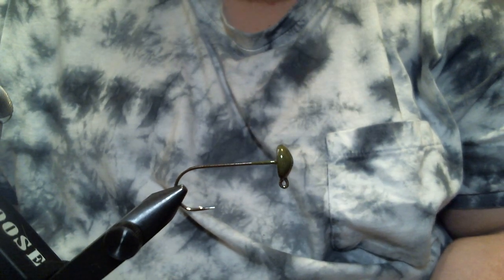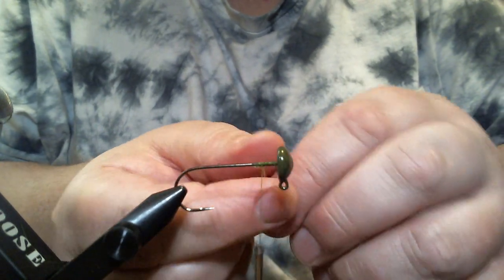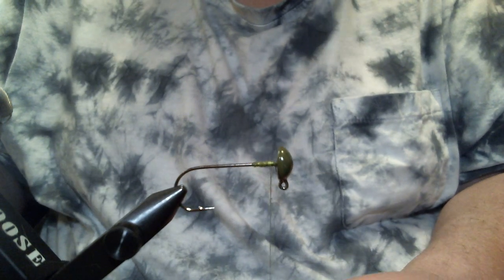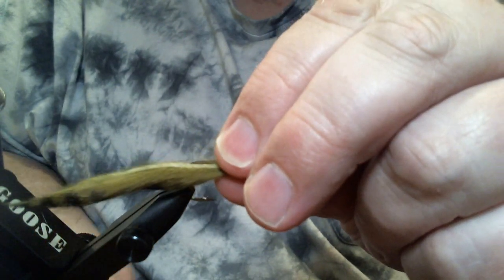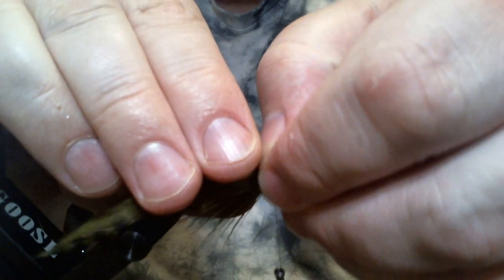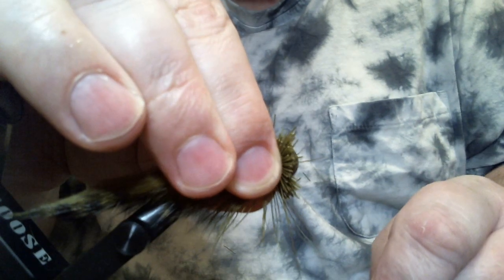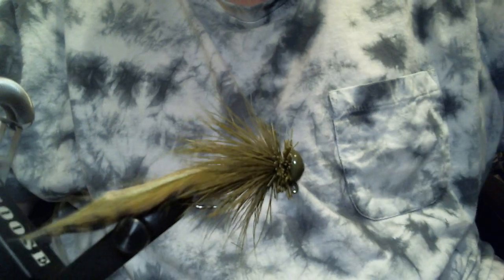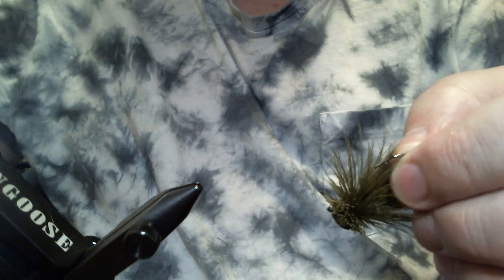Olive Belly Dancer Hair Jig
3/32oz mid west finesse jig tied with deer belly hair and a rabbit zonker strip.

Newer videos will have direct product links but this video and older ones will use a general link. I would greatly appreciate that you use the following link to make your purchases, thank you for all the support!!!